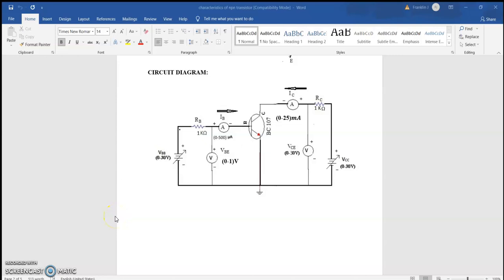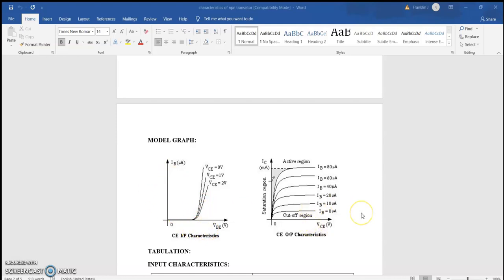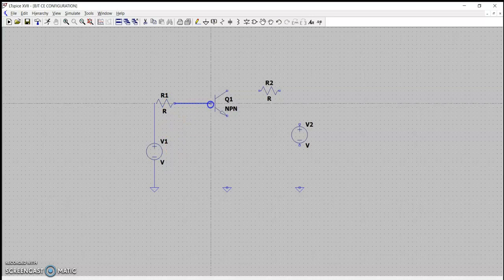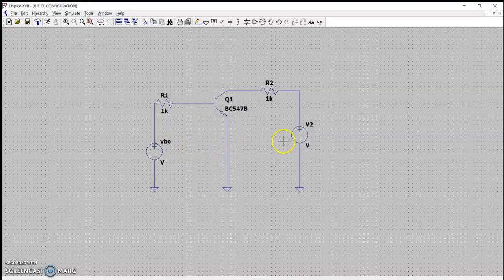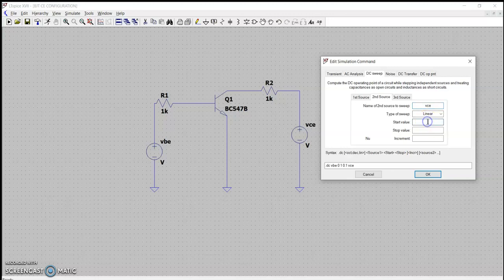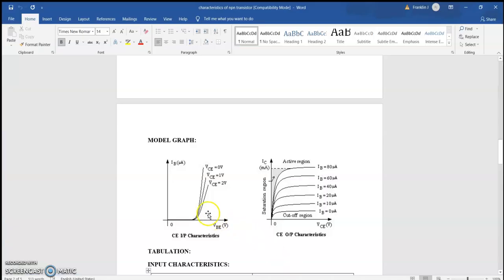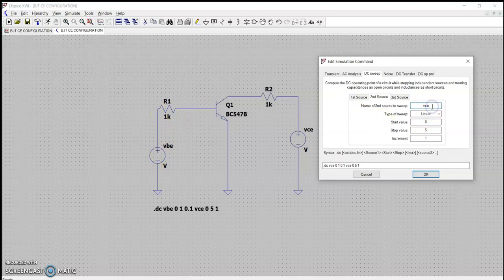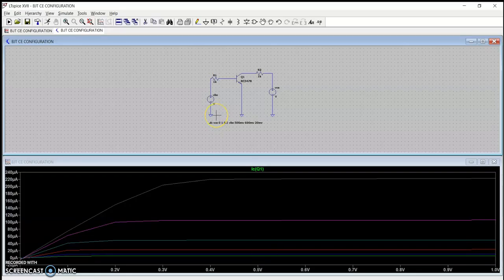Characteristics of NPN transistor under CE configuration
This video describes briefly about how to simulate and run characteristics of NPN transistor under CE configuration in LTspice